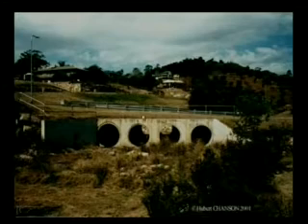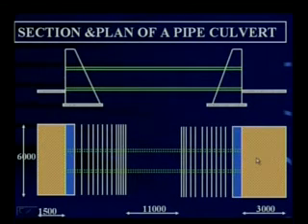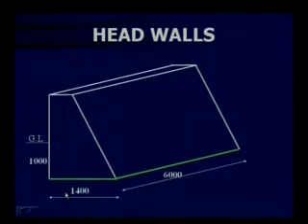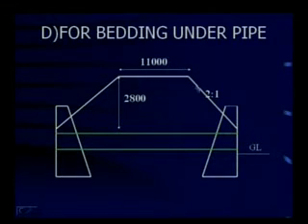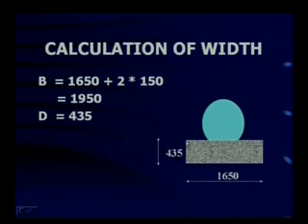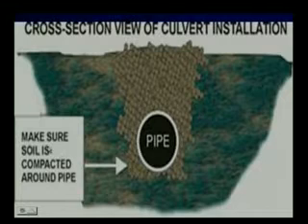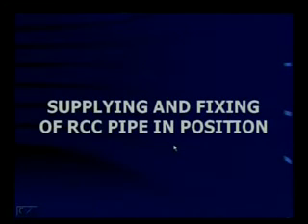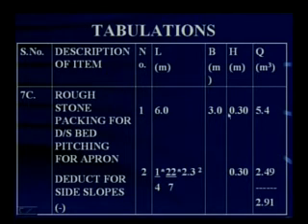C 306 Estimating Costing and Valuation Detailed Estimation od Pipe Culvert